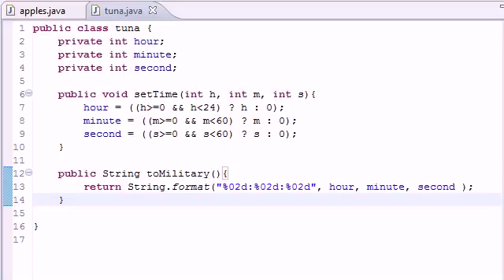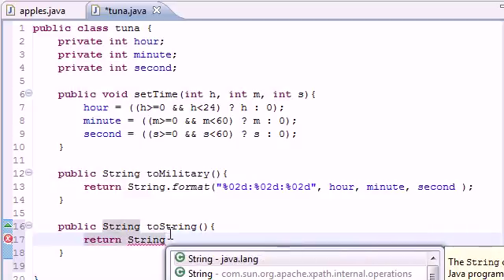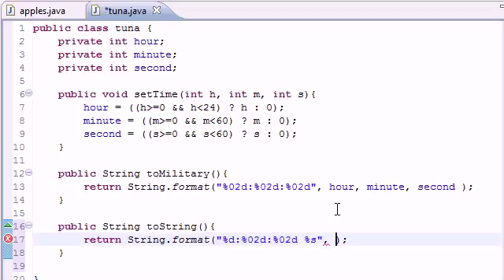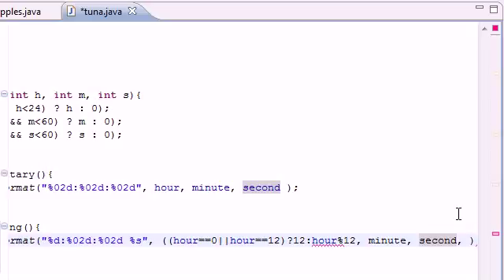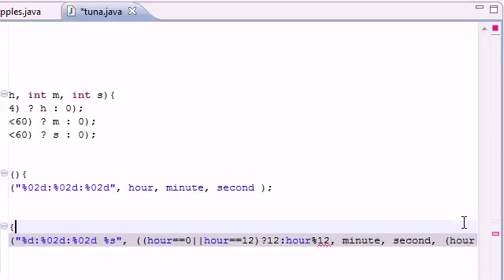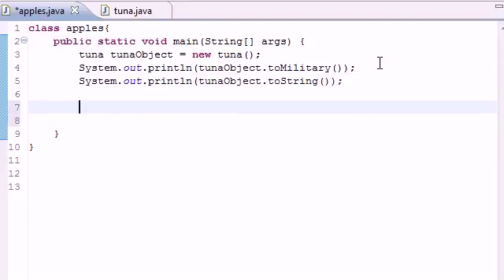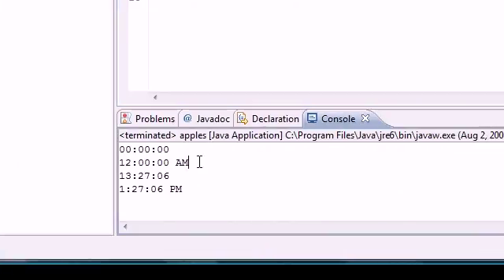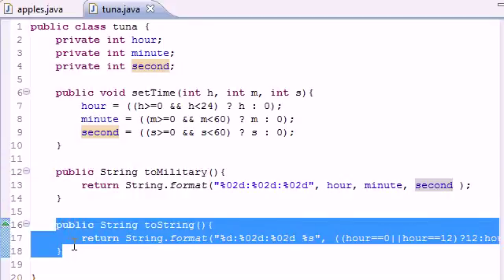Java#37 Display Regular time